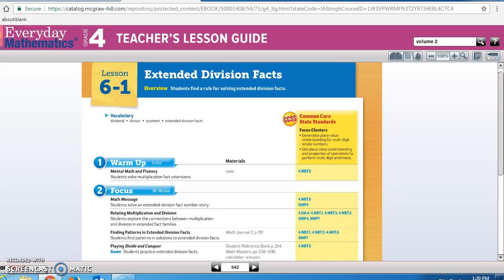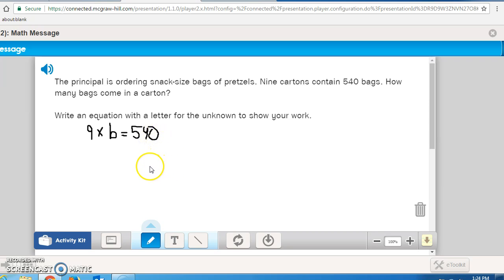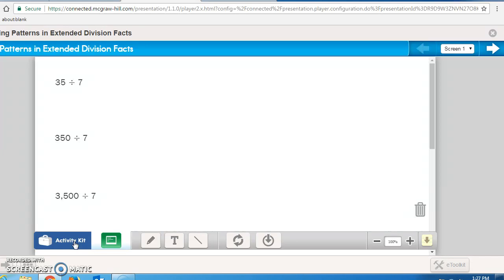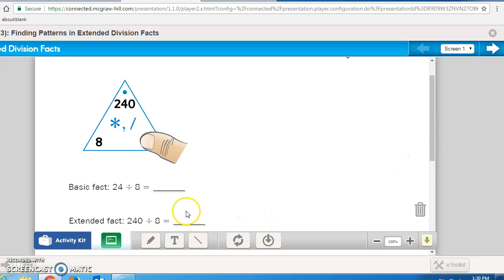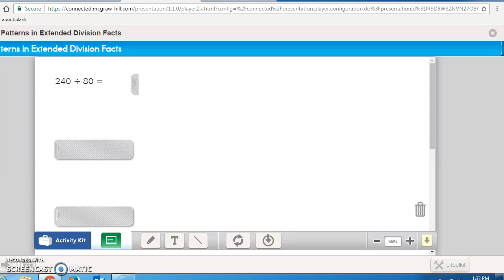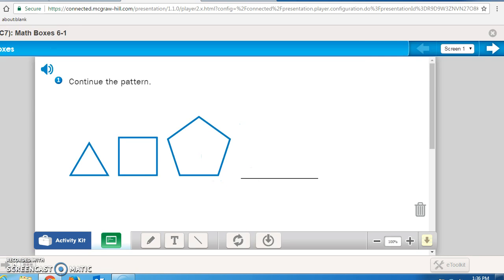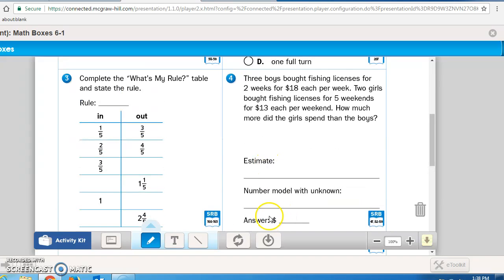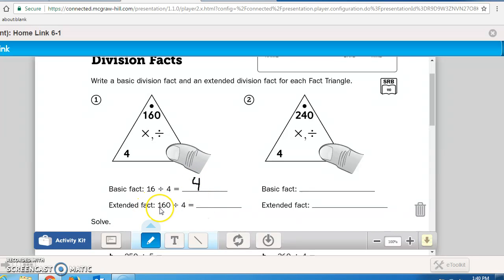Unit 6 Lesson 1